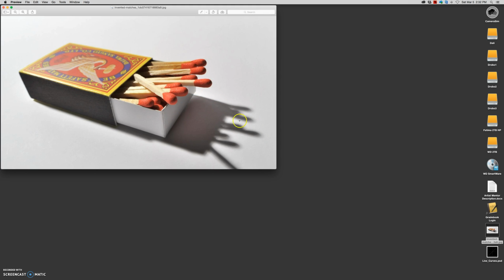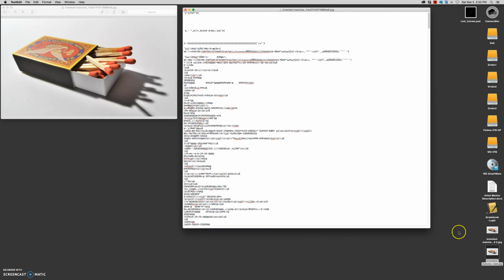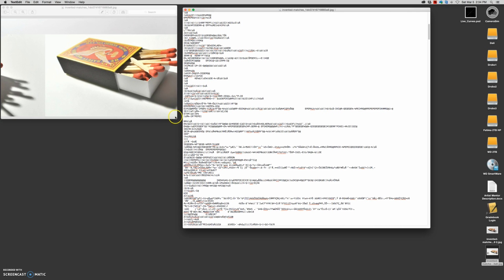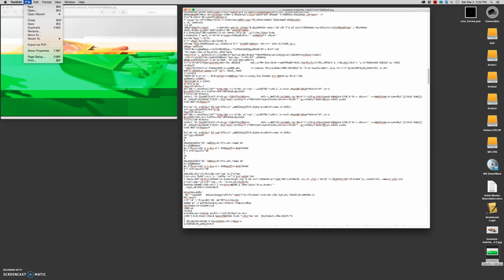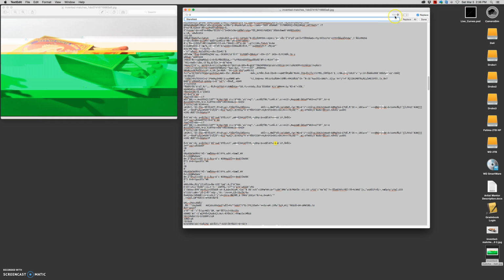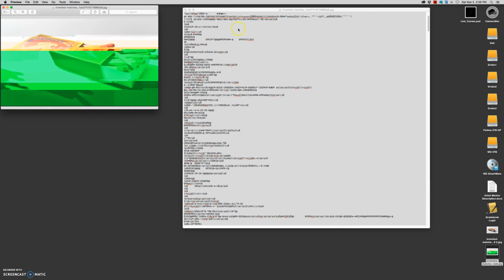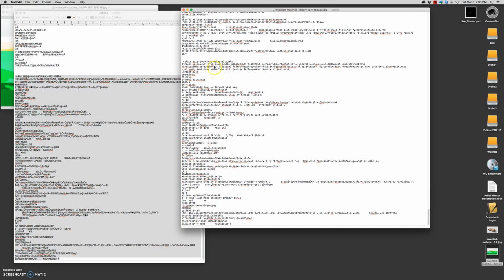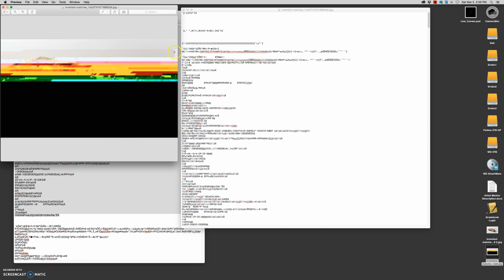How to glitch a photo using TextEdit on a Mac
This is just a starting point. Experiment!